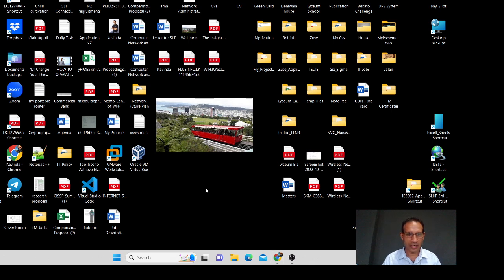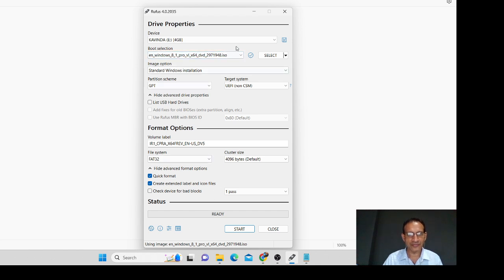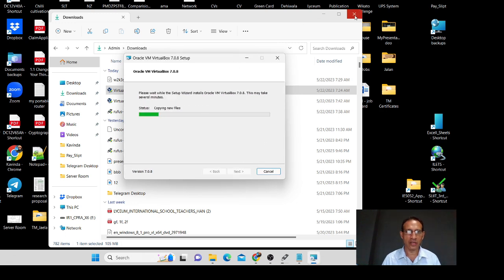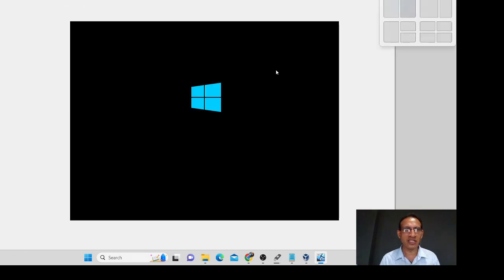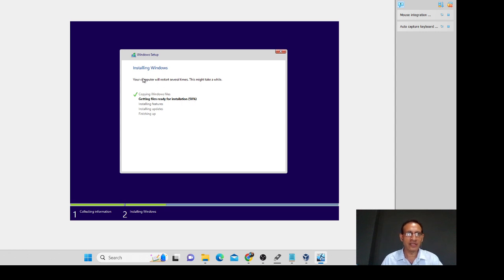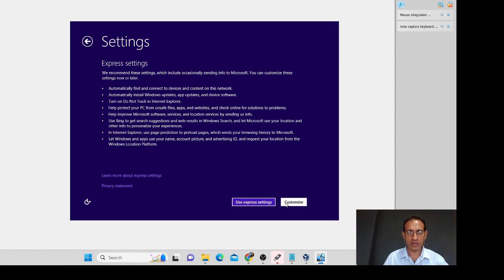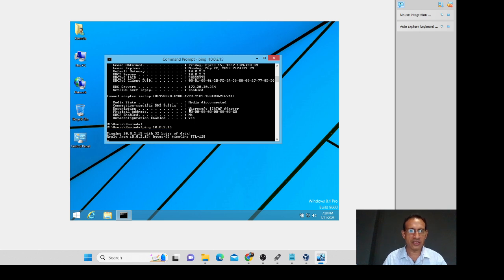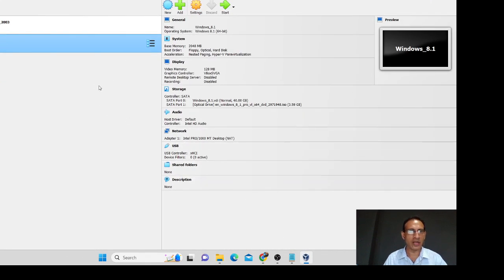Operating System installation in a Vertual Box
This video uses the ISO file to install the operating system into the virtual box, apart from that it emphasizes how to create a bootable flash drive